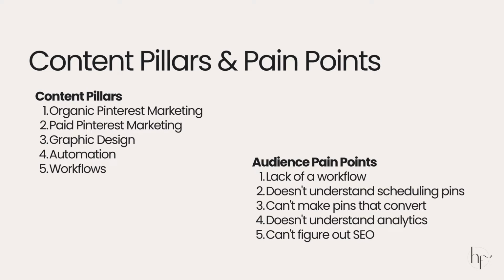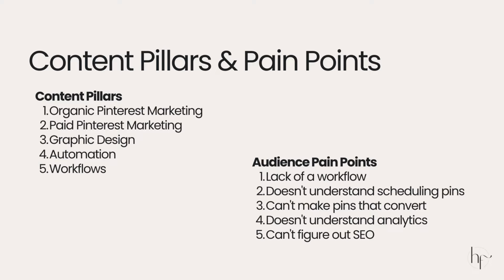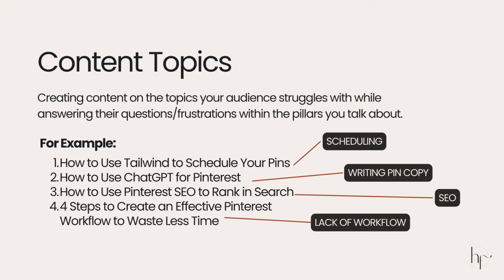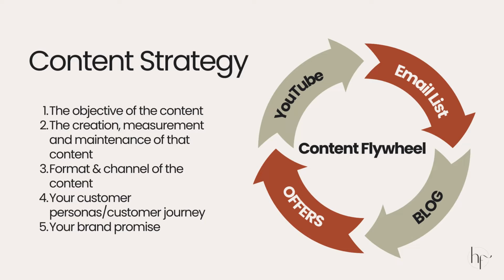A Simple Content Strategy to Make 6 Figures Selling Digital Products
Creating a content strategy isn't just having a content planner. It's so much more than that so let's discuss what that means. My definition of a content strategy is the intentional content that speaks to the pain and pleasure points of a community member to help them to take action on my products and services. In this video, I'm going to walk you through the simple content strategy I use to sell 6 figures in digital products every single year.